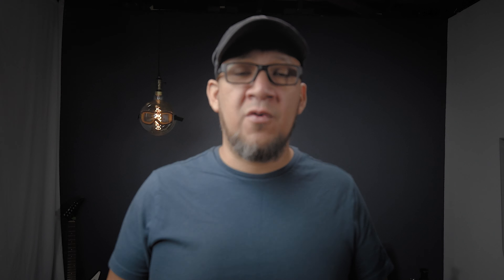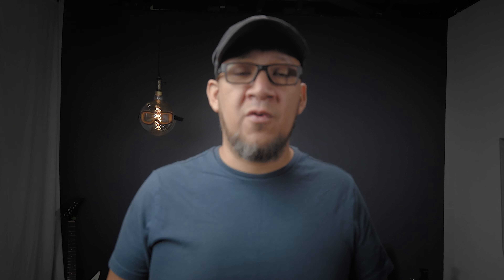NIkon Z 6 firmware Upgrade 3.12 + Ninja V Fixes!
Nikon is Addressing the Fine tuning profile issue in this firmware upgrade and we are also hearing what the next firmware upgrade will contain. Ninja V Fans do not be disappointed, Atomos is up to some good!

All Items are searchable in Amazon links bellow.